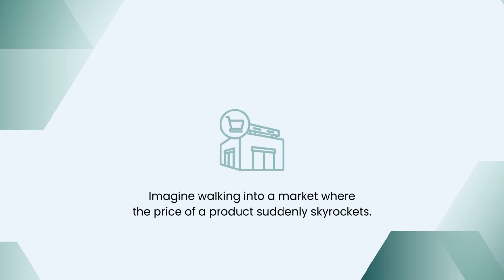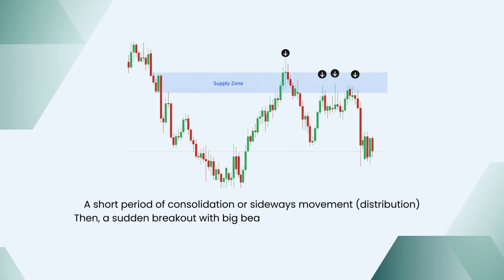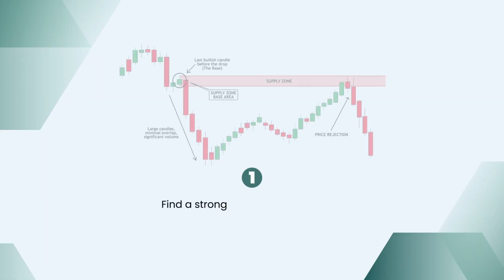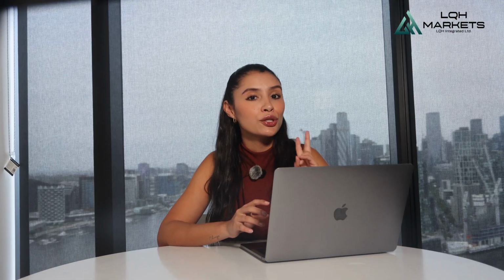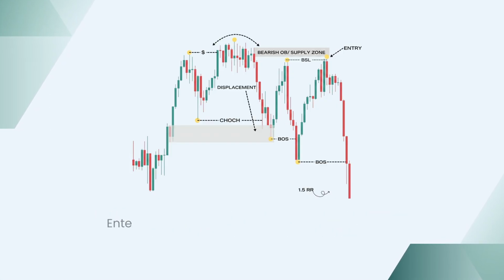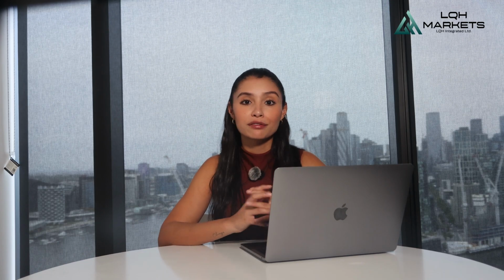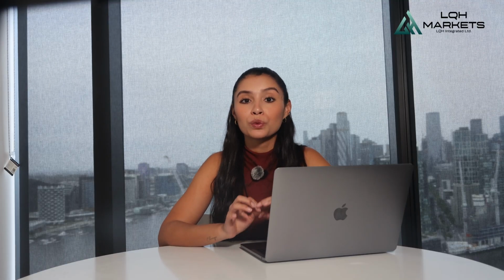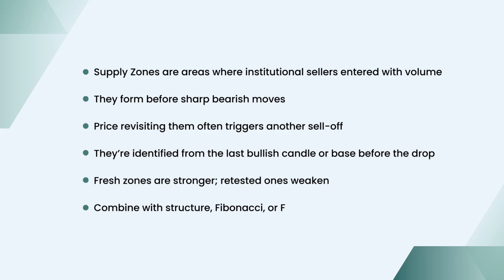Learn Supply Zones and Start Trading Like Institutions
Discover how Supply Zones reveal where institutional sellers enter the market and why price often reverses from these key areas. In this video, you’ll learn the difference between supply zones and simple resistance, how smart money distributes positions, and how to identify high-probability reversal setups before the market drops.

We break down:
• What a Supply Zone really is
• How institutions create bearish moves
• Rally-Base-Drop (RBD) and Drop-Base-Drop (DBD) patterns
• How to spot fresh vs weak supply zones
• The connection between supply zones, liquidity, and smart money concepts
• Entry confirmations using rejection candles, structure breaks, and fair value gaps
• Real examples traders use in Forex, Stocks, Indices, and Crypto

If you want to stop buying at the top and start understanding where smart money sells, this video will completely change the way you read the market.

Chapters
00:00: Introduction
00:25: Understanding Supply and Demand
00:51: What Is a Supply Zone?
01:17: How Supply Zones Form
02:08: Institutional Orders and Supply Zones
03:01: Why Institutions Leave Price Imbalances
03:29: Types of Supply Zones
03:55: Supply Zone Reversal Setups
04:22: How to Trade a Supply Zone
04:49: Adding Confluence to Supply Zones
05:14: How to Identify Strong Supply Zones
06:36: Reading the Market With Supply and Demand
07:02: Supply Zones vs Demand Zones
07:28: Key Supply Zone Takeaways

📈 Perfect for traders interested in:
Smart Money Concepts (SMC), ICT Trading, Price Action, Supply & Demand Trading, Day Trading, Scalping, Forex, Futures, Stocks, and Crypto.